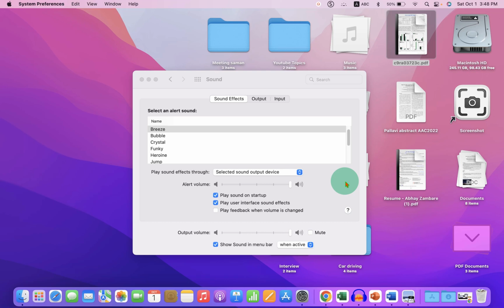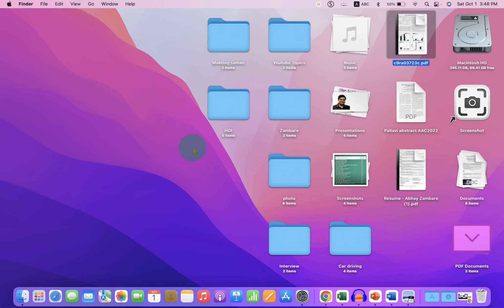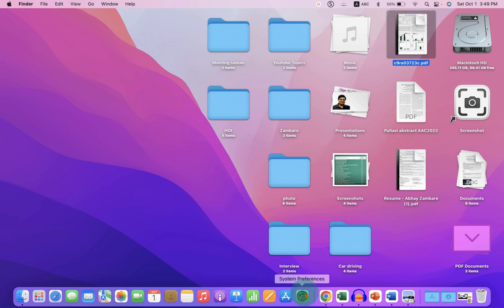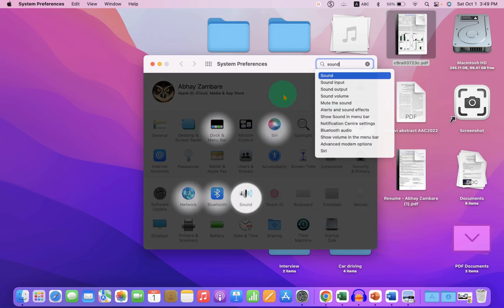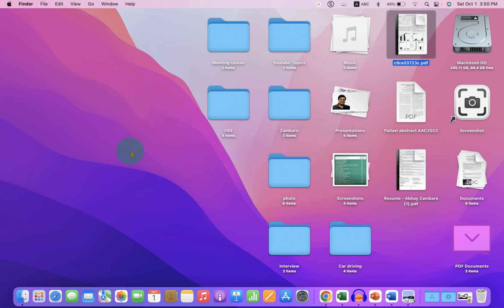How To Disable - Macbook Startup Sound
To disable the startup sound on a MacBook, you can follow these steps:
Click the "Apple" menu in the top left corner of the screen and select "System Preferences".
In the "System Preferences" window, click the "Sound" icon.
In the "Sound" window, click the "Sound Effects" tab.
Uncheck the box next to "Play user interface sound effects" to disable the startup sound.